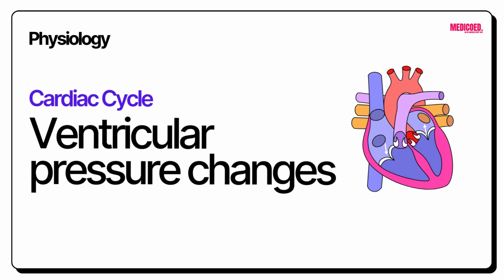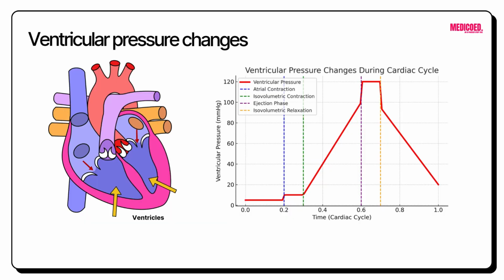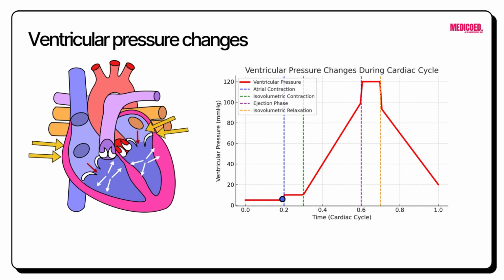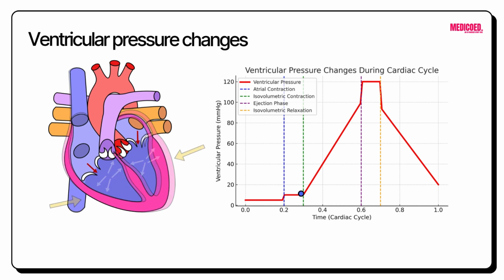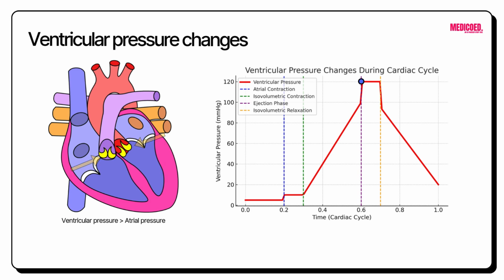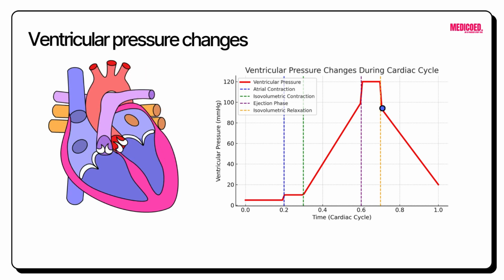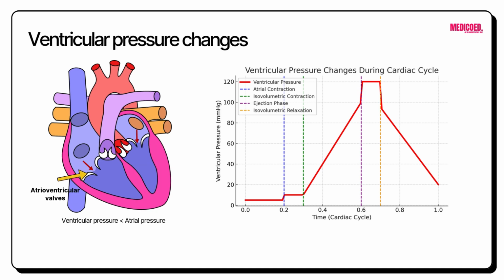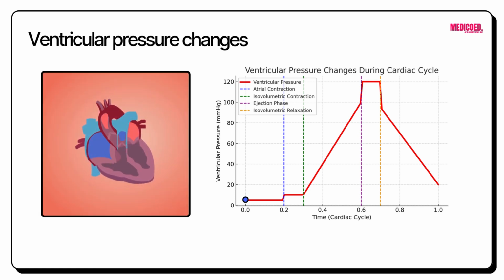Ventricular Pressure Changes | Physiology